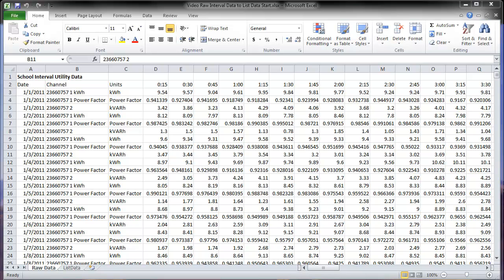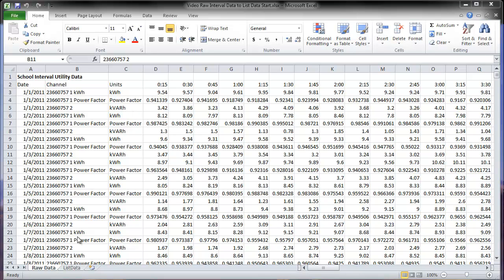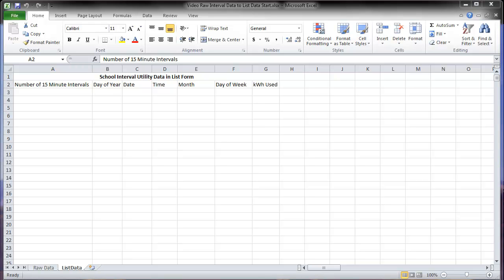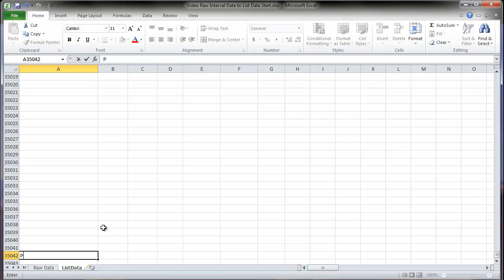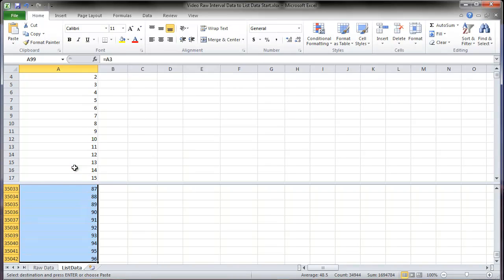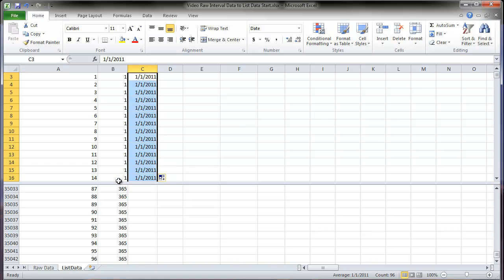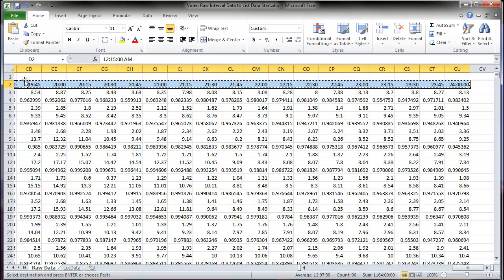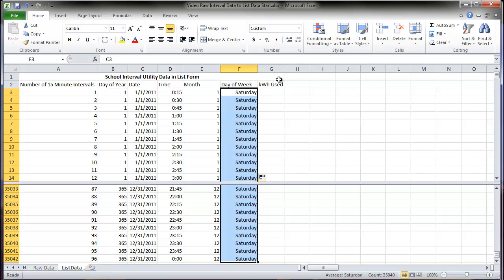NRG142 Class Ten P2 Raw Interval Utility Data to Usable List Data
This video goes over excel skills to make unusable utility interval data into a usable list.